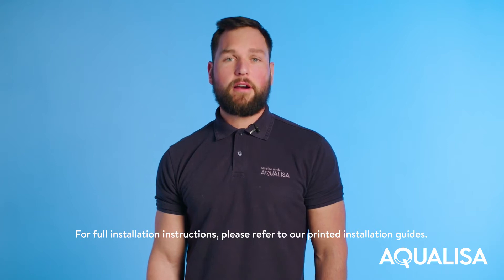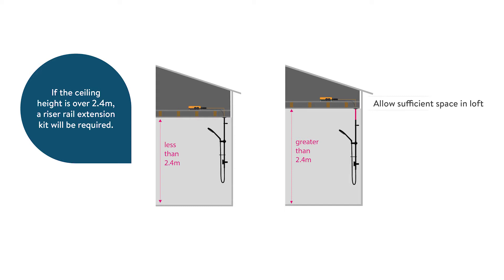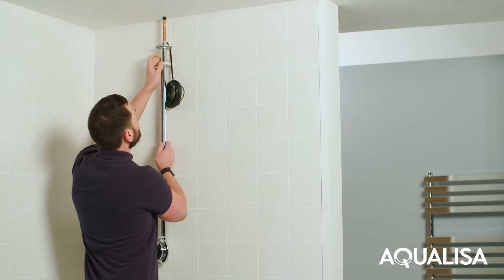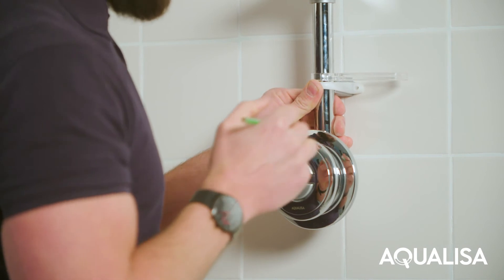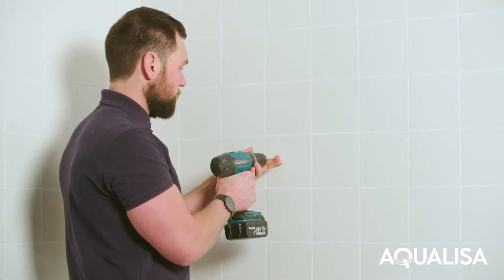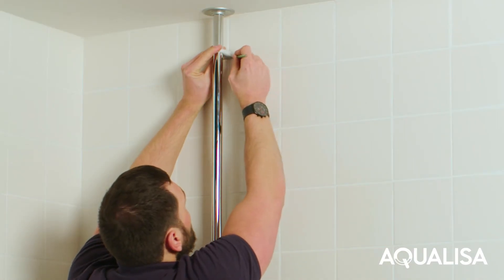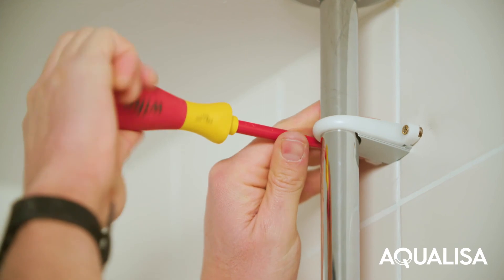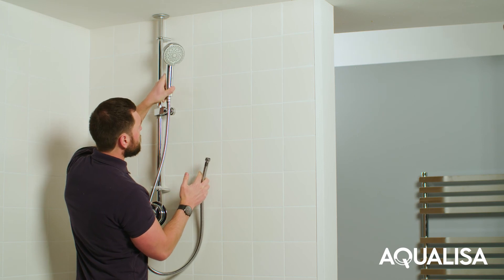How to install an exposed Aqualisa Quartz smart shower system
A step by step guide on how to install an exposed Aqualisa smart shower system.

Book Aqualisa training and join our installer club for some great benefits